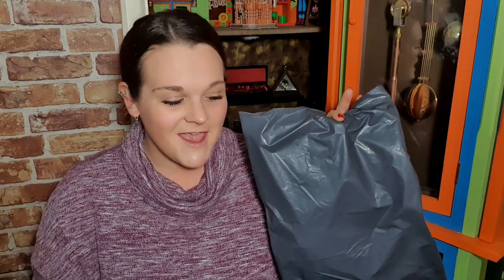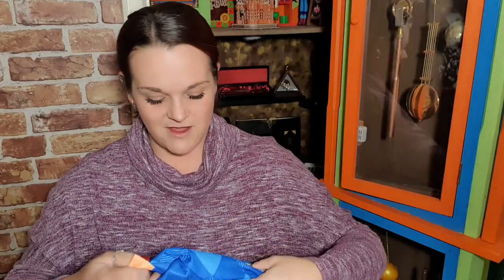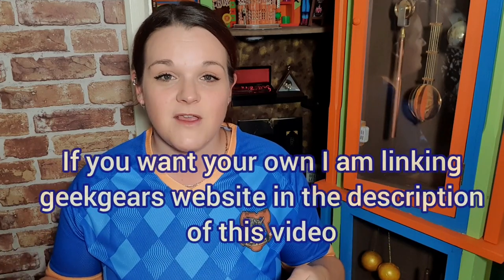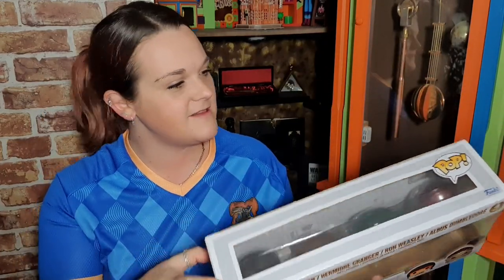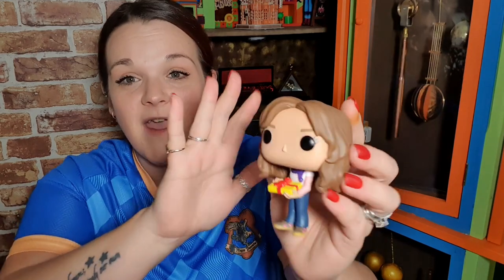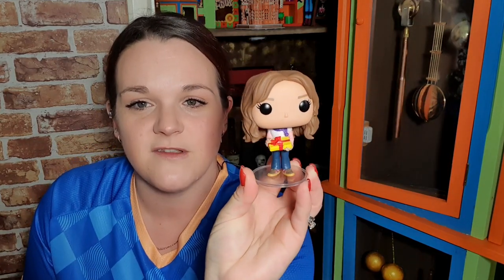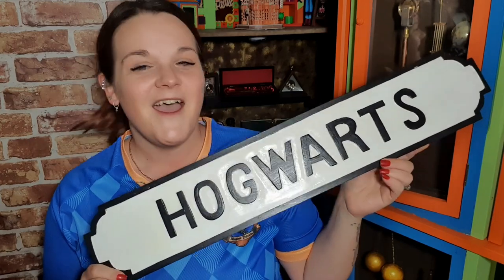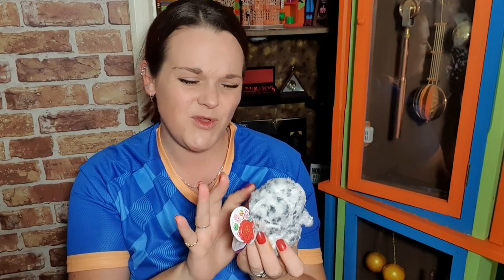New Harry Potter items | GEEKGEAR WIZARDRY unboxing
thank you once again geekgear for gifting me this beautiful house themed sports top, guys I do recommend as it's not only beautiful but it's also very comfy and feels good quality!

what did you think to my new harry potter products? I love the harry potter pop figures, so Christmassy and so magical! they are really well made and the paint work is lovely 😍
I love my new hogwarts sign! let's hope it now takes me to hogwarts school of witchcraft and Wizardry 🤣 hogwarts is my home!!